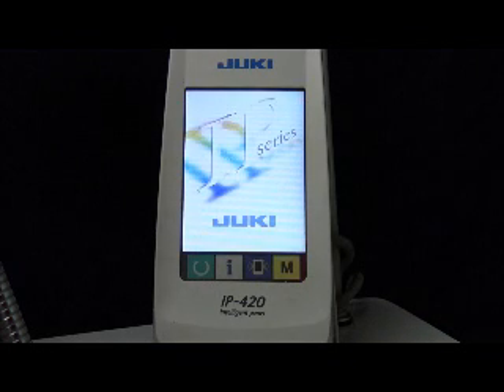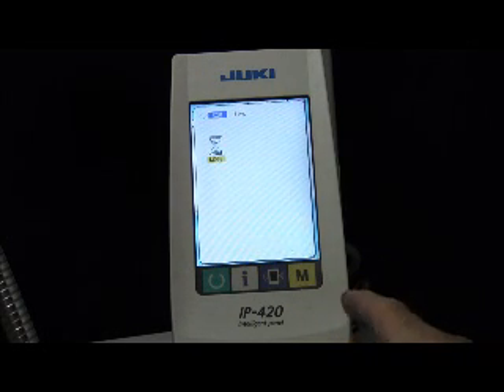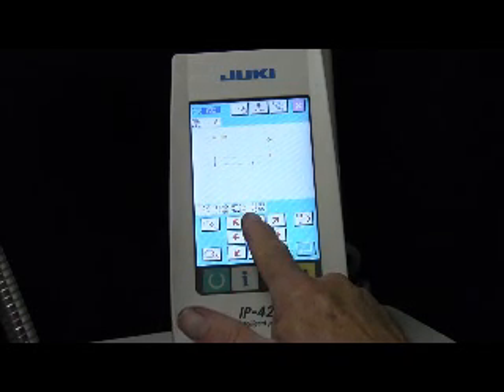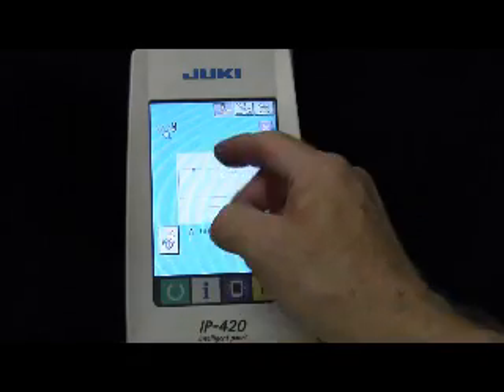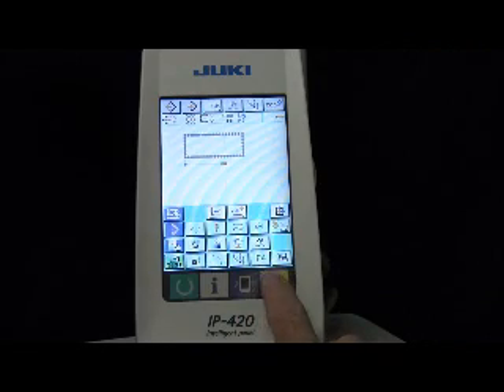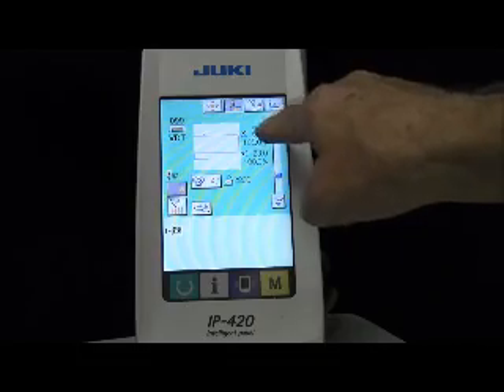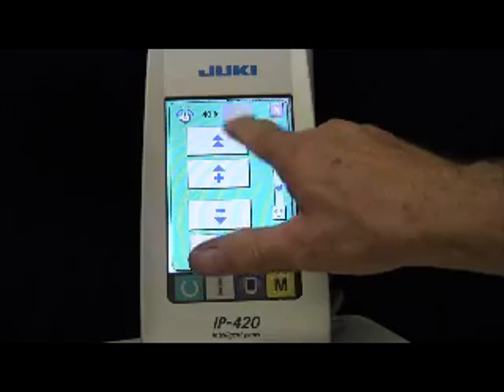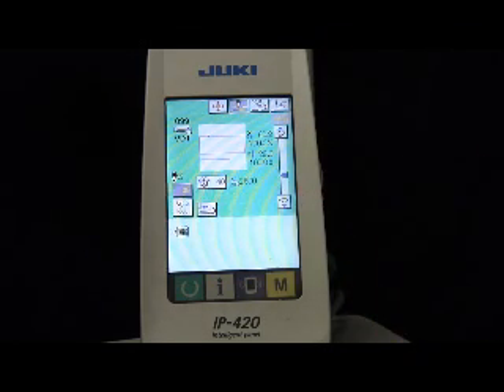Juki AMS210EN1360 IP420 quick start programming tutorial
JUKI ams210EN IP420 Quick start instructions to create basic program using the IP420 comes with machine. Tutorial show you how easy the JUKI AMS machine is to create a program. If you a new user to the Juki or having trouble with the manual this may help you to get familiar with the machine